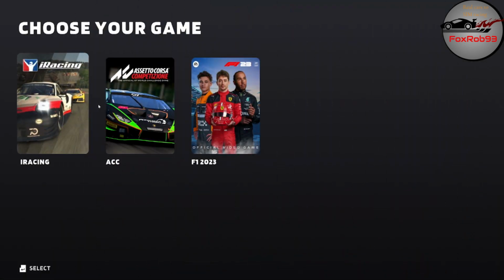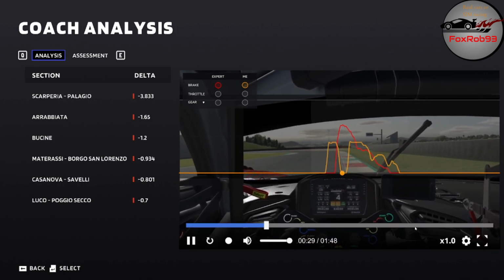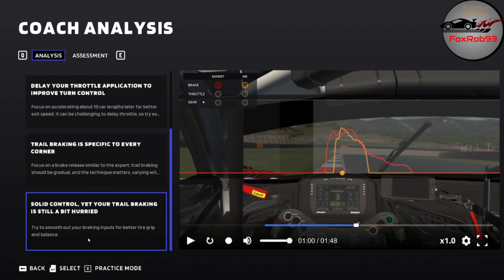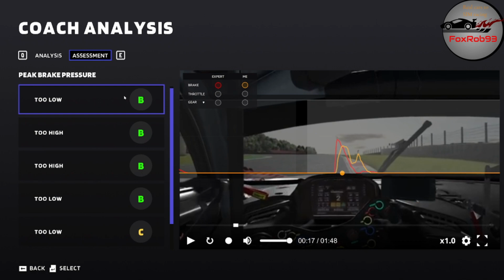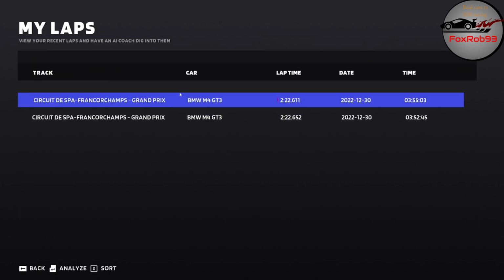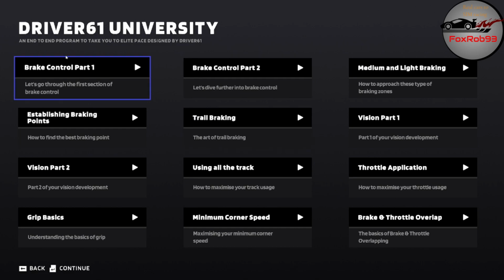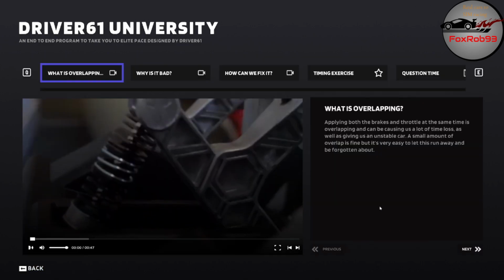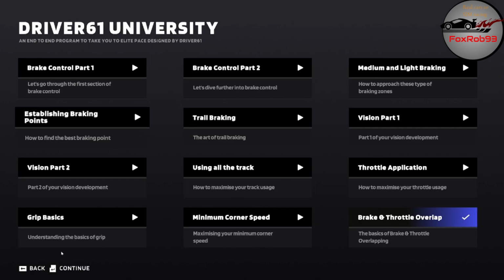Step Up Your Racing Game With Driver 61 Trophi AI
SIM: IRacing
Overlays: Racelabs App
Crew Chief/spotter: Crew Chief V4 app
Liveries: Trading Paints
Data Acquisition: VRS
Telemetry/Coaching: Driver 61 Trophi AI
Wheel set: Logitec G29
SIM Rig: Playseat Challenge
PC: I Buy Power Elements PC
Video Editor: Wondershare Filmora